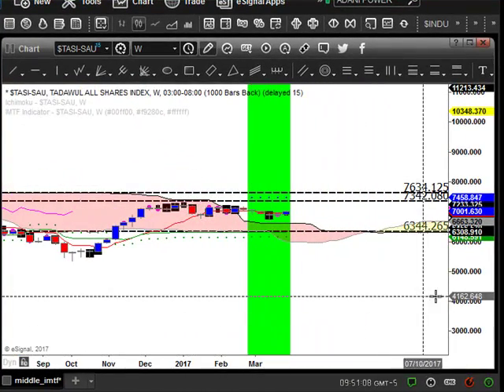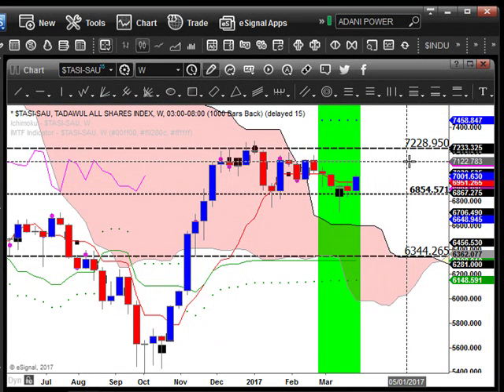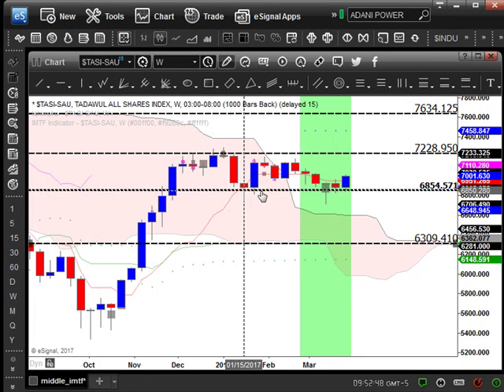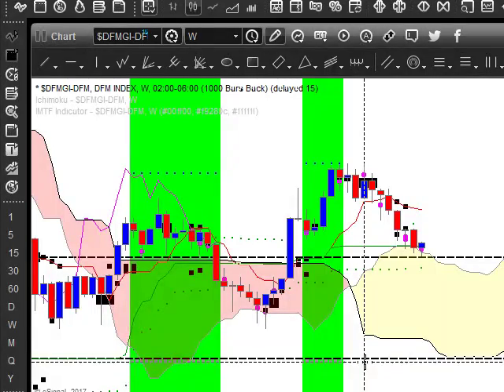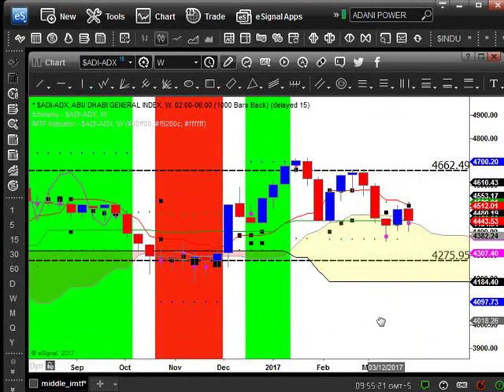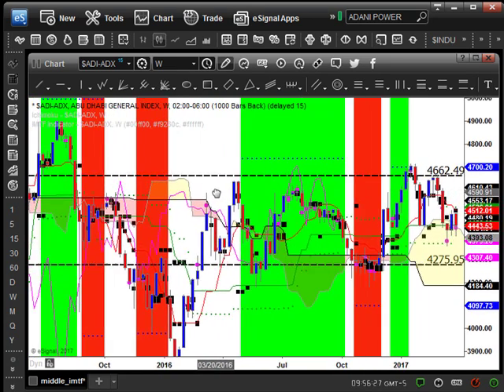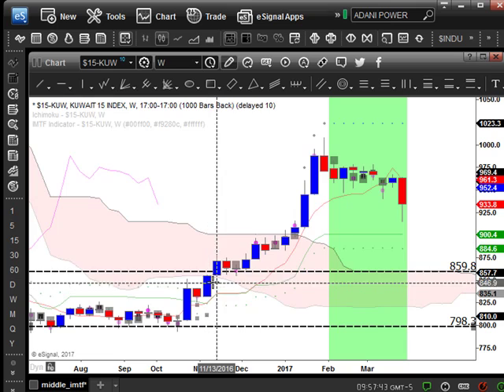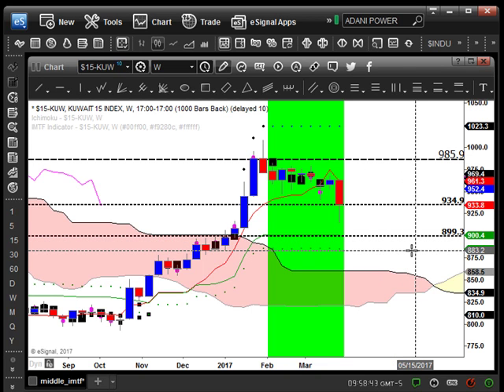$Ichimoku Newsletter April Middle East Stock Market Update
$Ichimoku Newsletter April Middle East Stock Market Update .    In this video which is supplied in our global newsletter, we cover the main stock markets in Middle East.    We cover Saudi, Dubai, etc. Risk Disclaimer Futures and forex trading contains substantial risk and is not for every investor. An investor could
future results.